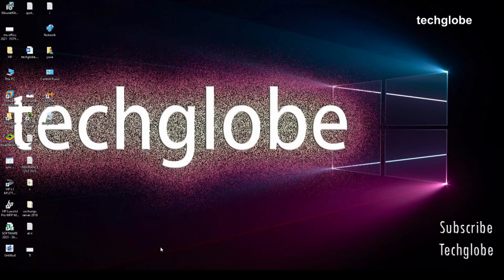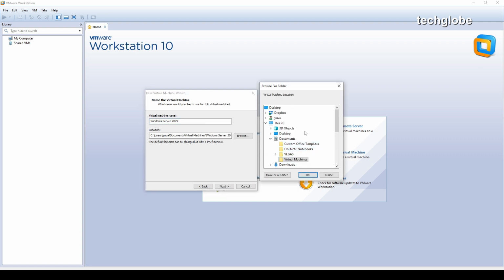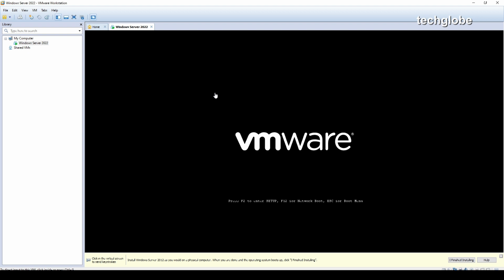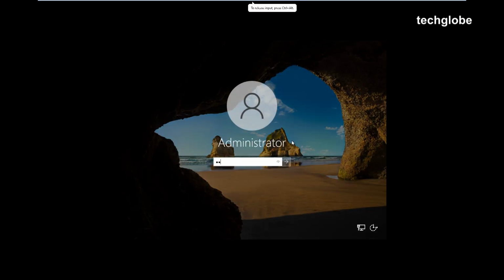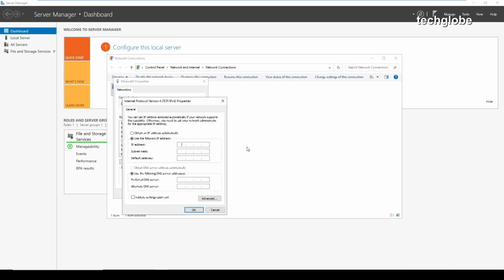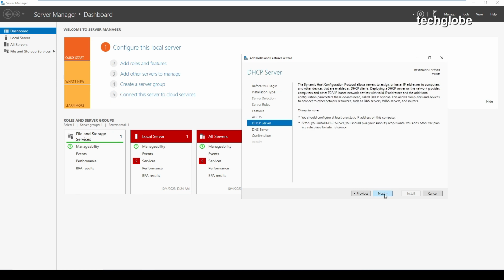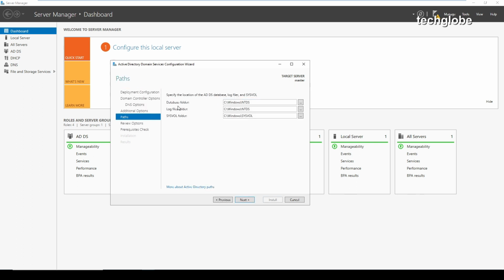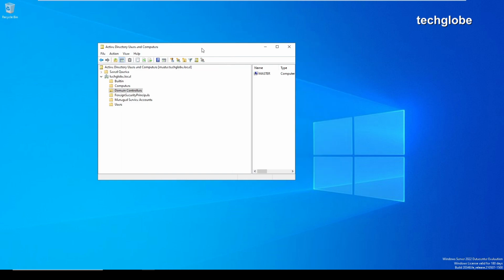windows server 2022 install in VM ware